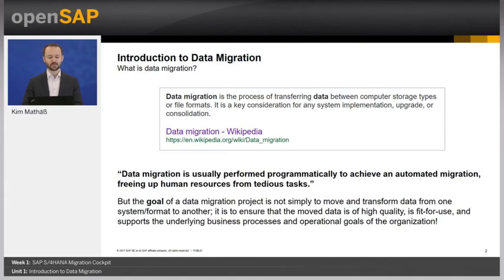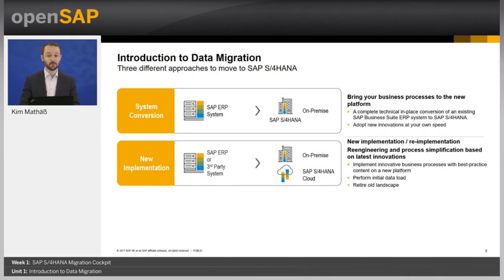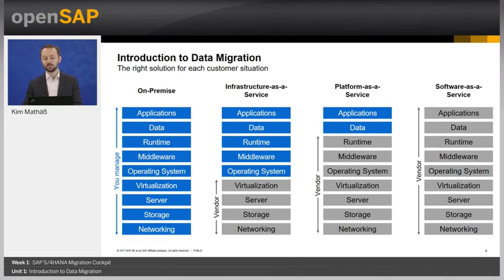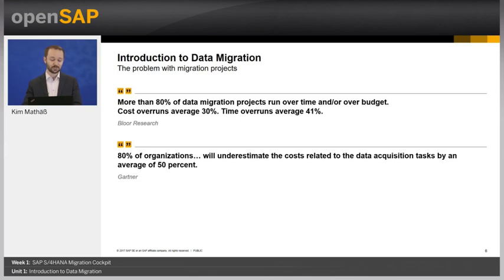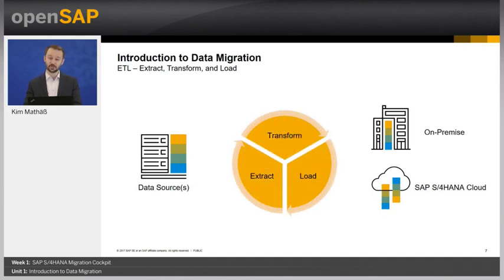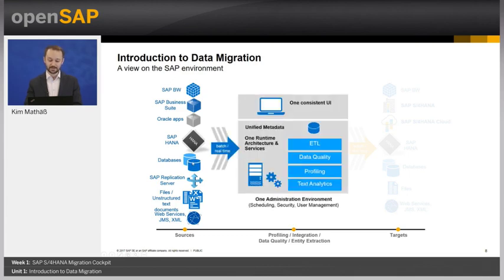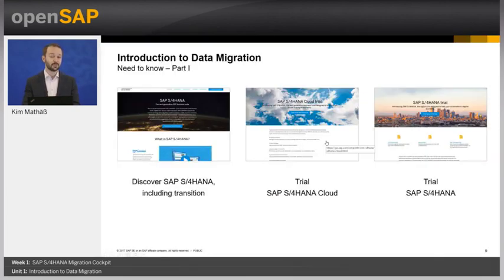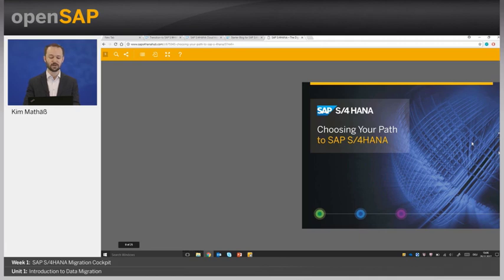Data Migration to SAP S/4HANA